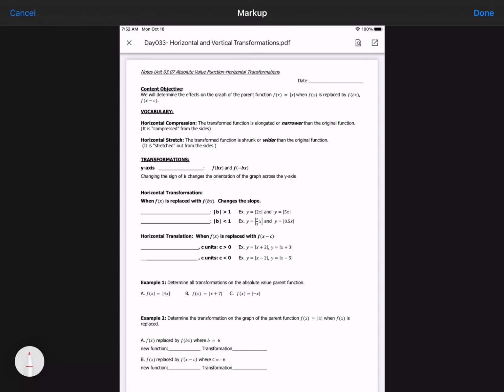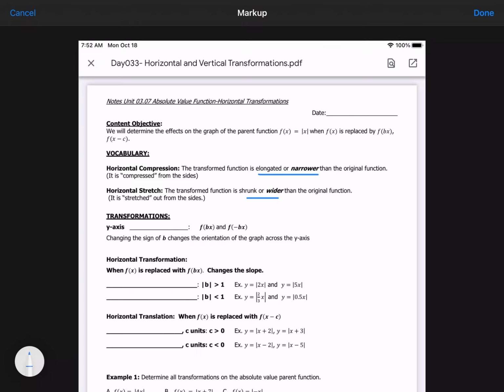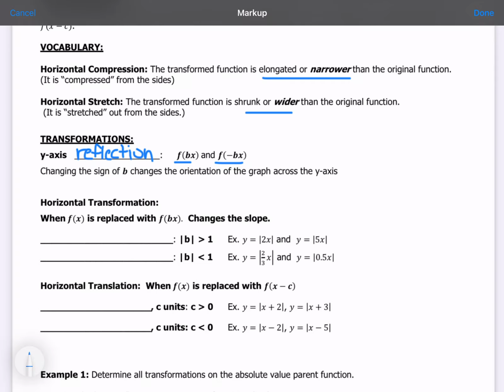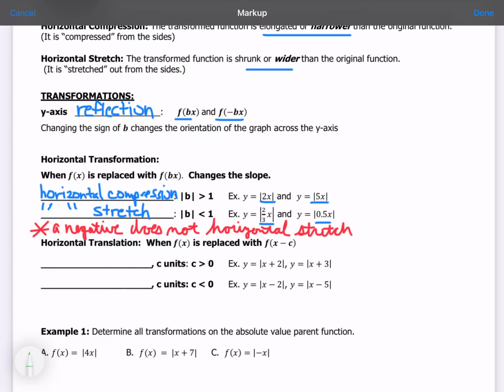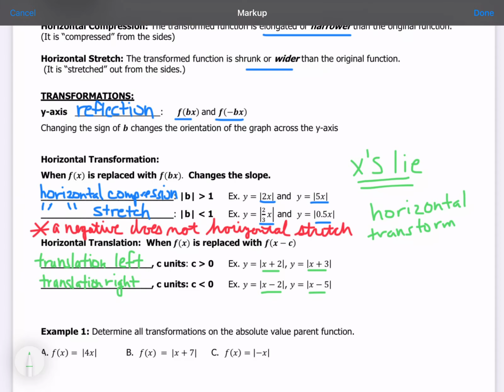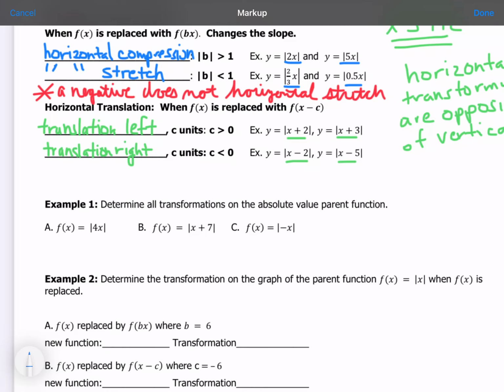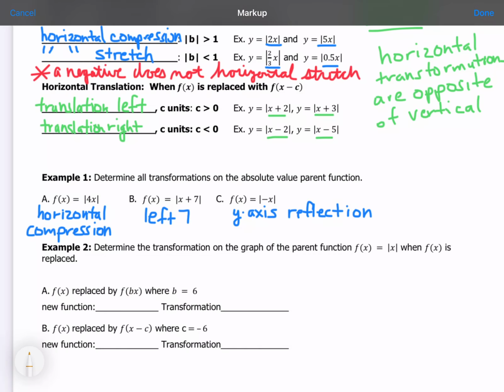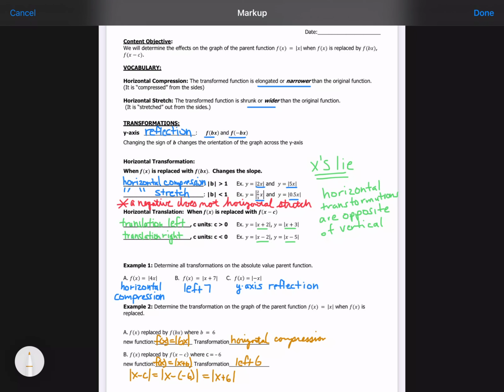Horizontal Transformations of Absolute Values (Part 1)